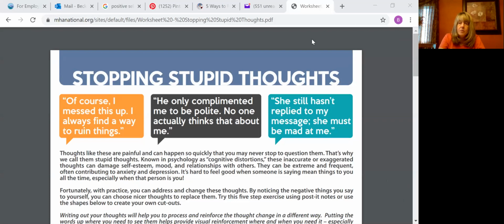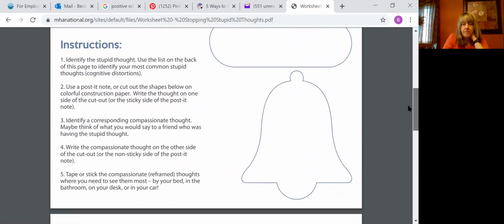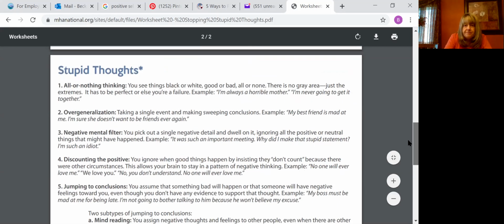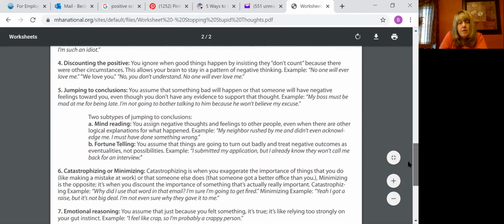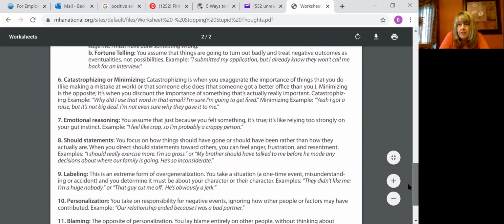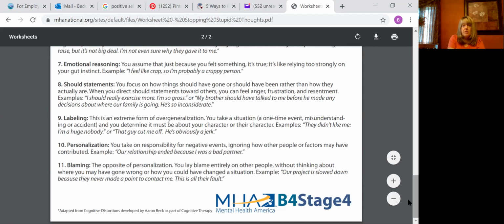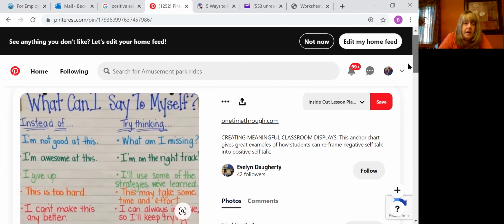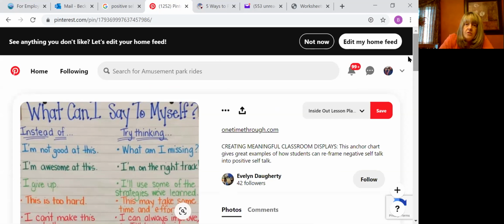Negative Thinking Patterns